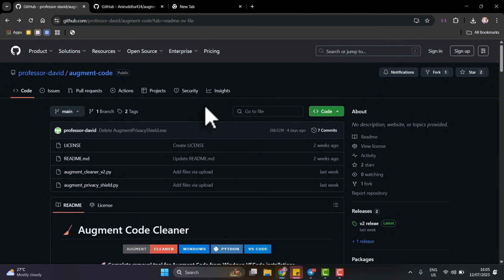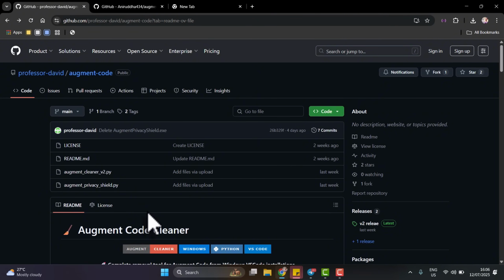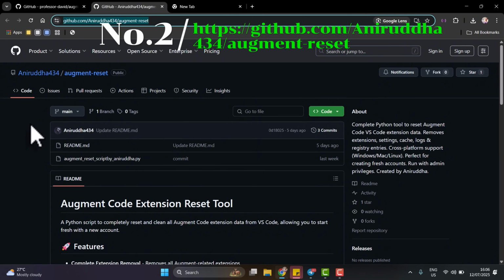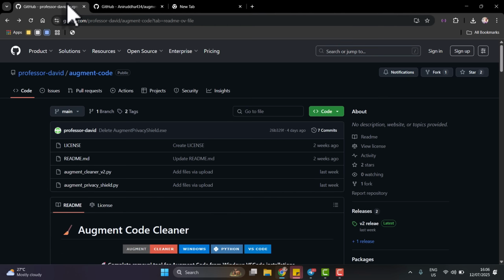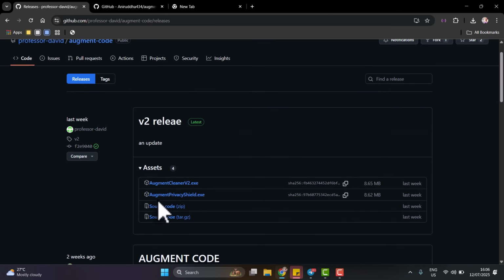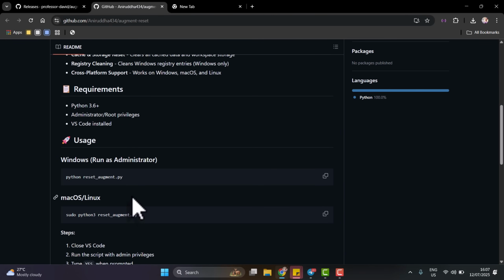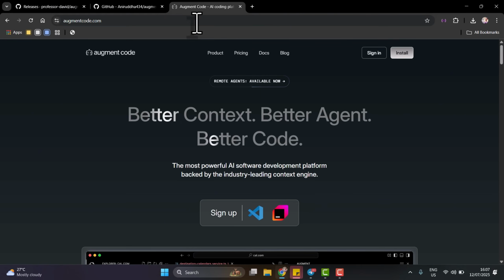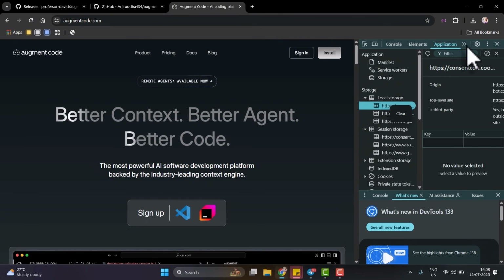Augment Code - Free fix for "Your account has been suspended. To continue, purchase a subscription"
If you're seeing messages like:
"Your account has been suspended" or "To continue, purchase a subscription" - or maybe your "sign-up rejected" - this video might help.

TIMESTAMPS
0:00 Intro & Background
0:45 The solution

I cover AI tools, software development tips, automation, and other tech goodies.

I do not condone misuse or violations of platform terms. The information shared is based on public knowledge and personal experience, and should be used responsibly.